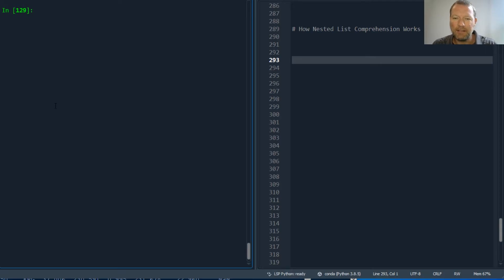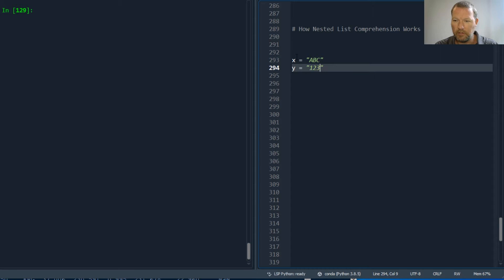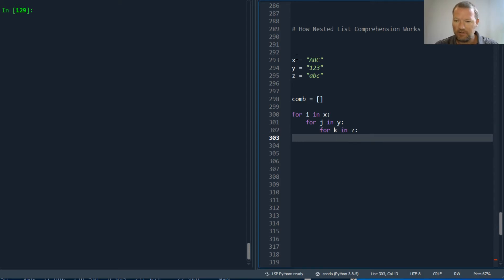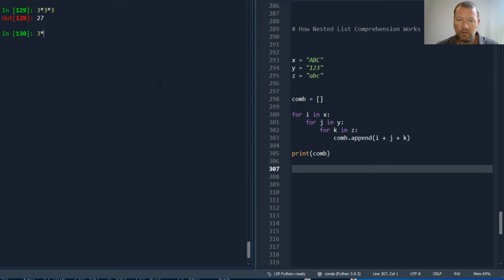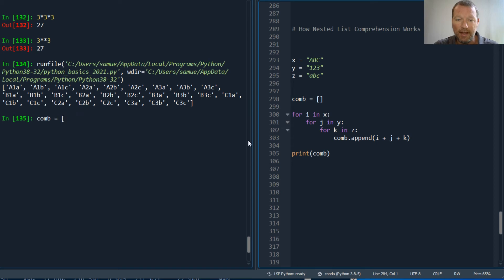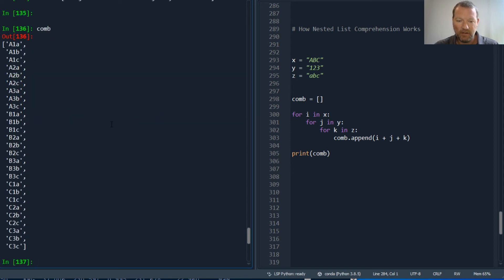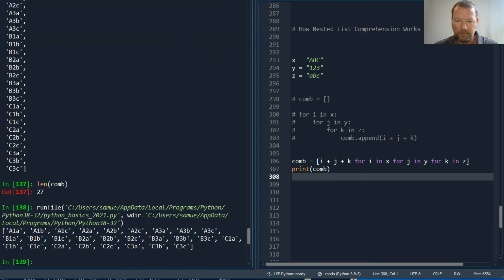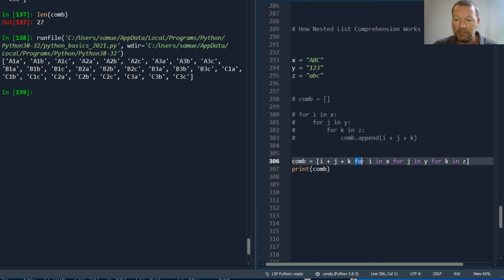Python Basics Tutorial How Nested List Comprehension Works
Learn how to create nested list comprehension for python programming